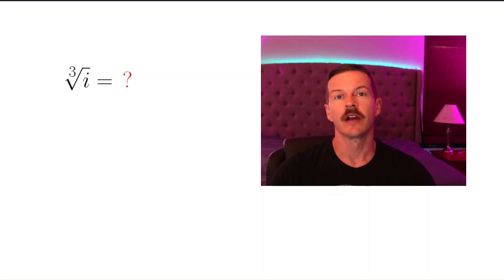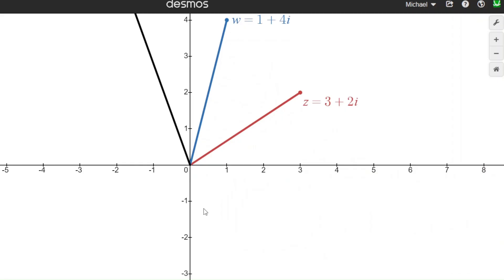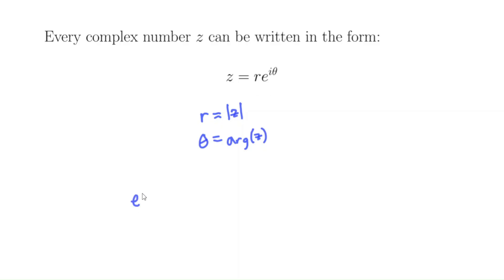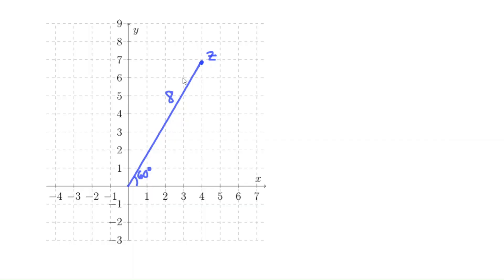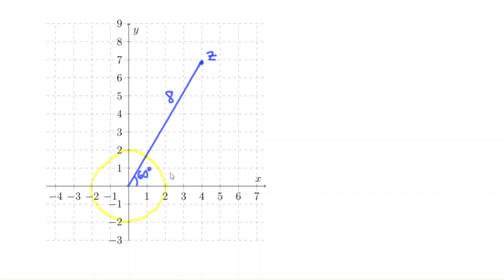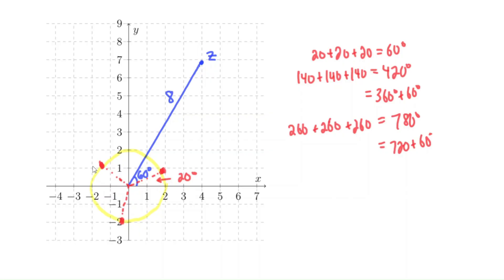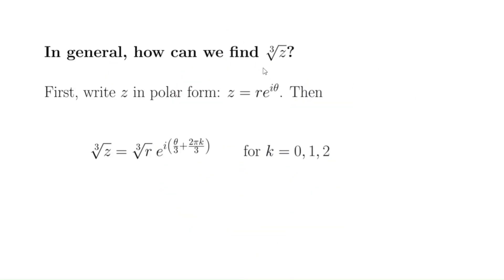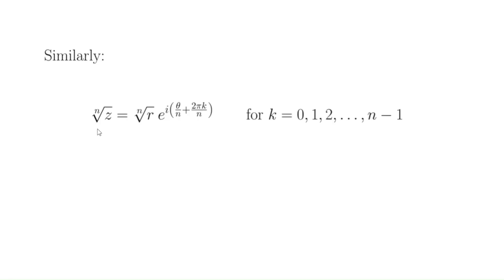What is the cube root of i? Find the nth root of any complex number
What is the cube root of i? How can we find nth roots (square roots, cube roots, etc.) of ANY complex (imaginary) number? In this video we explain it using the simple geometry of complex multiplication, which comes from using the polar form of a complex number.